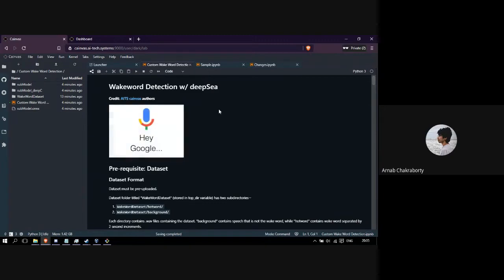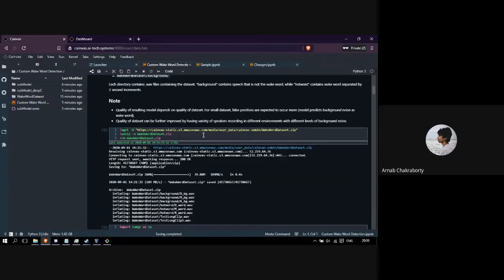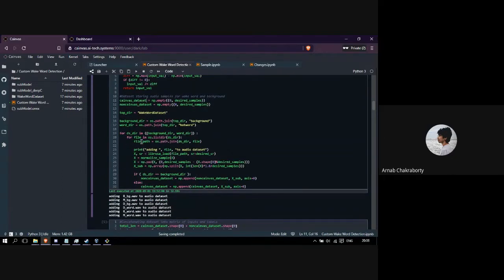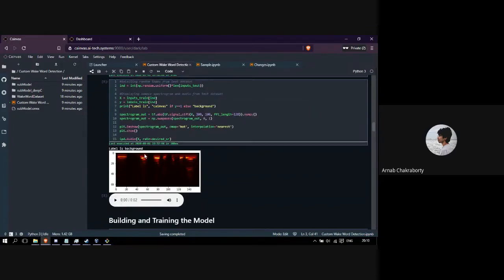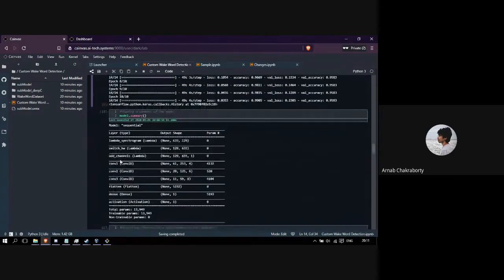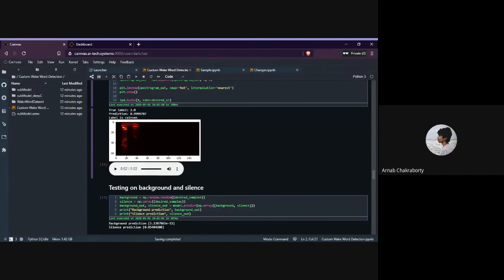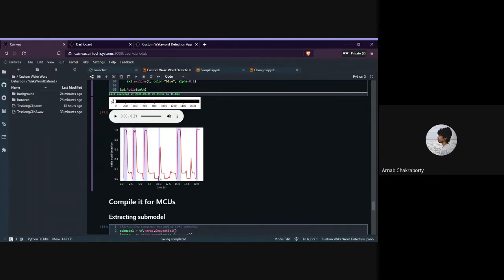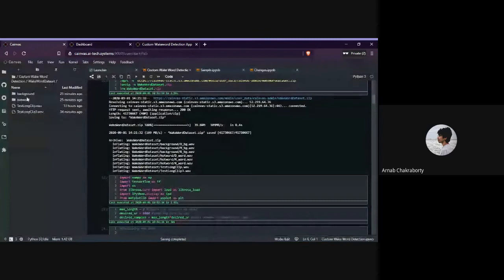cAInvas Scholar: Lecture 9 [Use Case - Wake Word Detection] | AITS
cAInvas Scholar Lecture 9: "Introduction to an use case - Wake Word"
Presenters: Arnab Chakraborty, SDE @AITS